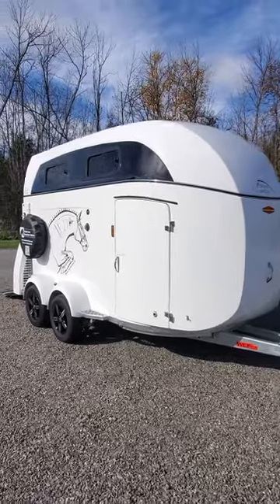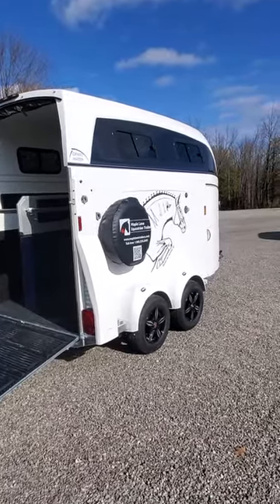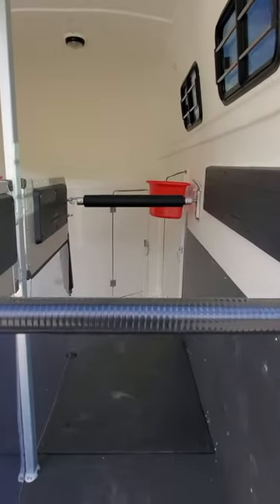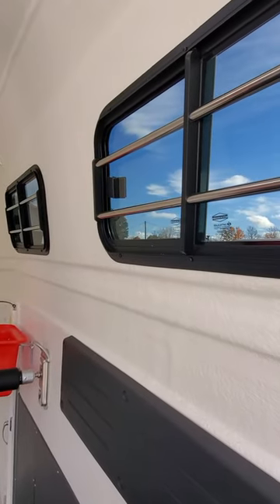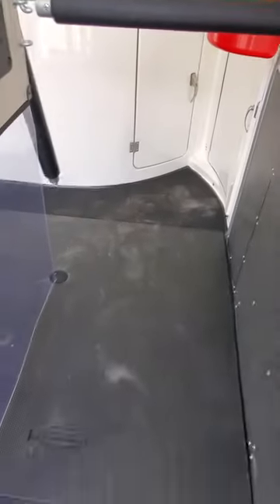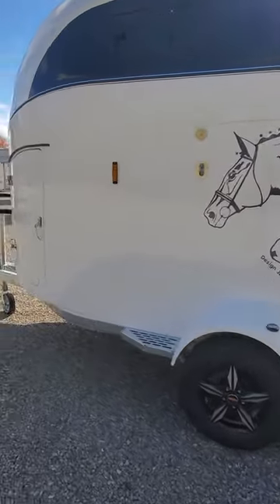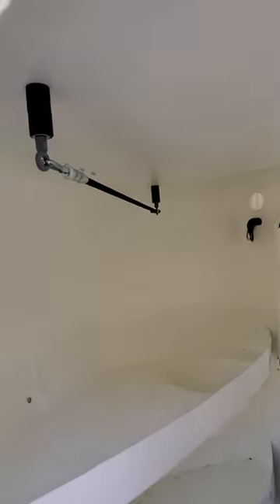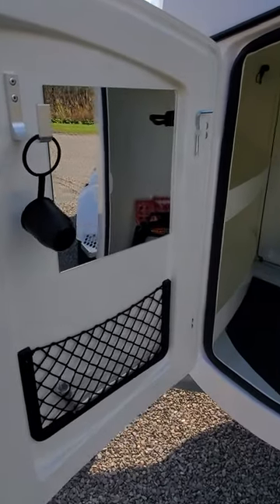2023 Böckmann Grand Master SKA, White, SOLD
Style and Safety in one! The 2023 Böckmann Grand Master SKA offered in all white with added side brace covers and matching poly fenders. A Large Jumper Decor completes the look, sitting above the Böckmann original alloy wheels.

Built for 2 horses to 18hh, the adjustable stalls in length and chest bar height will accommodate smaller horses and large ponies, too. Set on a galvanized steel chassis, this full Polyester superstructure brings horse trailers into the 21st century!  Rubber matting is fully glued to the aluminum plank flooring and sealed to the walls. This spacious trailer is one of the extra long models, offering ample head space for even the largest horses, while providing space for you to work with your horses .  Lots of floor space ahead of the chest bars to change, or carry a couple of hay bales. The generous saddle storage with two storage shelves, floor space, hooks and 2 telescopic saddle racks lets you pack for a 4 day show.  Double lateral tinted sliding windows inset in a black strip, 5 Alloy wheels, air vent in the roof, all riding on the elite WCF Suspension, creates a swanky yet quiet safe space for your horses. Balanced for today's SUV with the Knott overrun braking system, which prevents a trailer from pushing a tow vehicle.The unique Böckmann roof line reduces drag and sway- creating a bumper-pull trailer that is a joy to tow. See what's waiting for you!  ww.maplelanetrailers.com